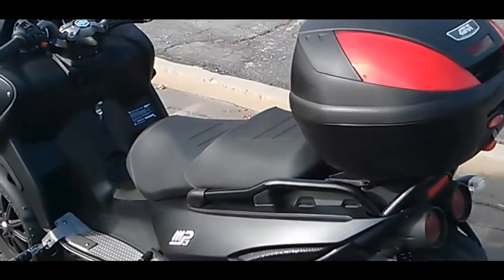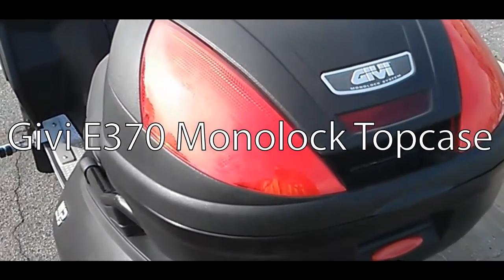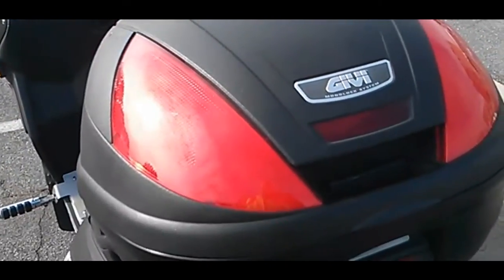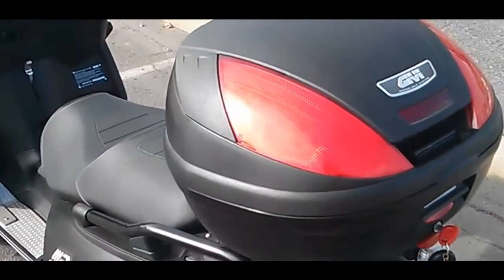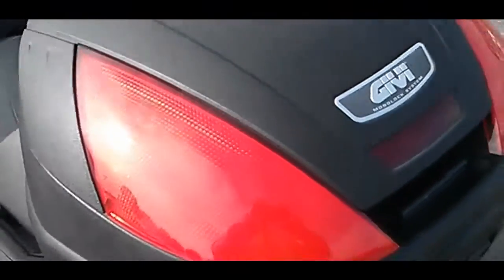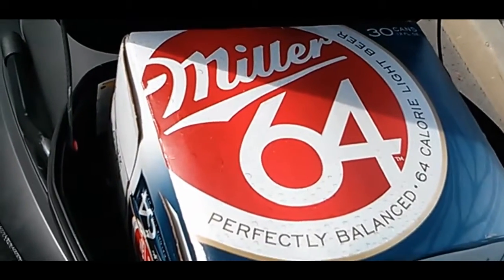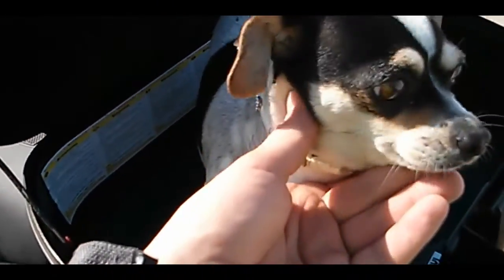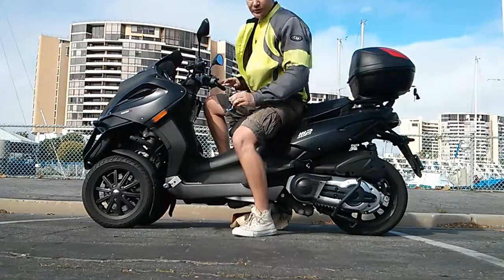Givi E370 Monolock Topcase - Review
This is the Givi E370 Monolock Topcase on my Piaggio MP3 500 / Gilera Fuoco 500. How much can it hold??? ALOT!
* Volume: 39 Liter

Here it is on Amazon